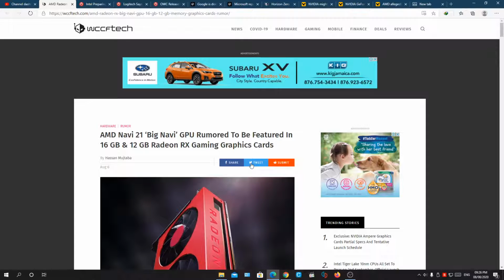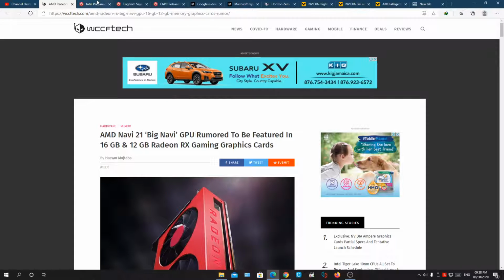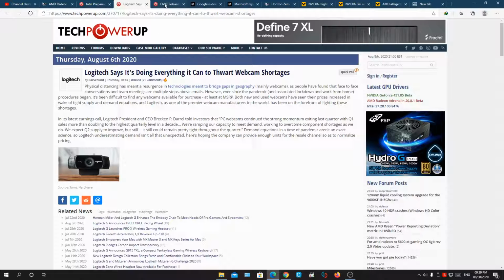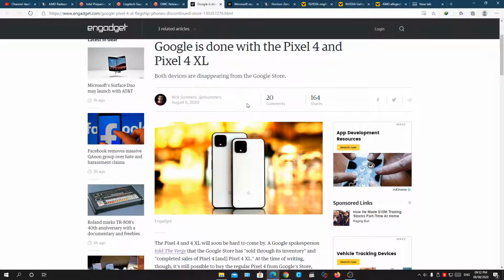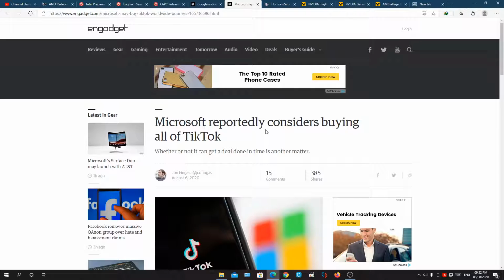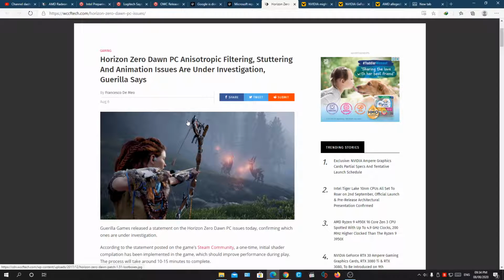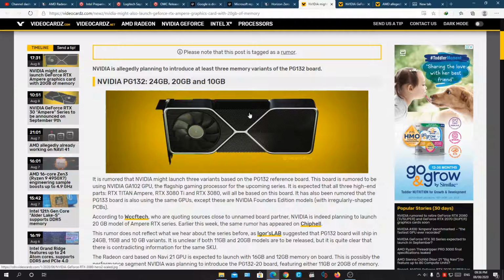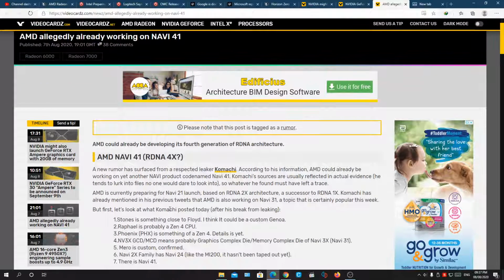AMD has more NAVI 21 to offer?!!